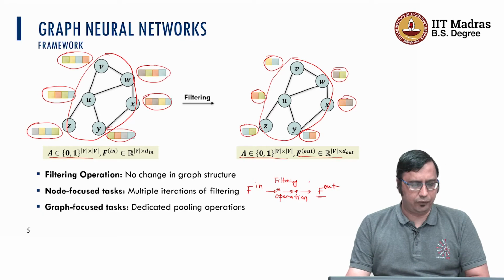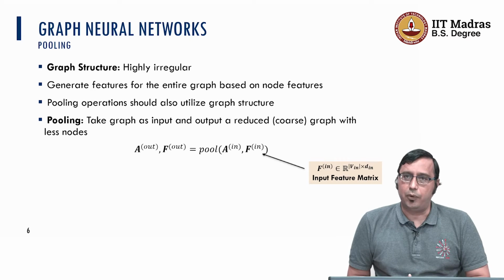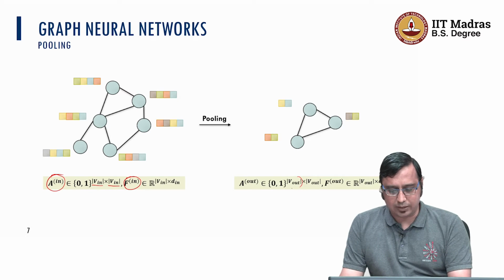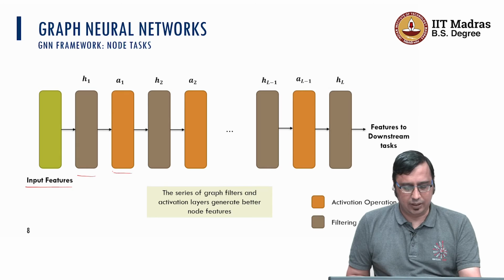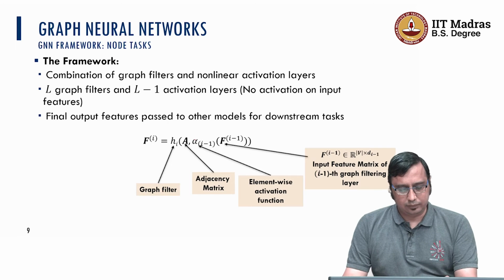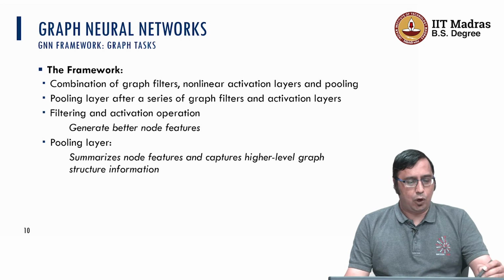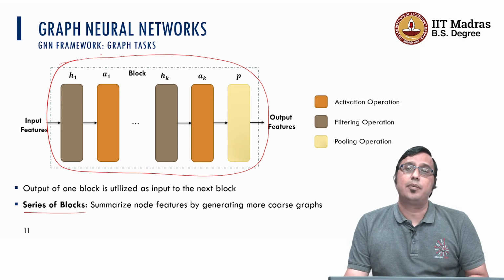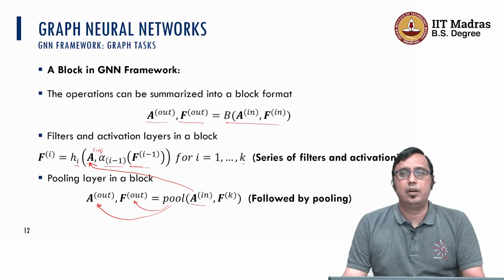W11_L11.2: Graph neural networks: framework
Video Overview
 In this lecture, we are introduced to Graph Neural Networks (GNNs) and understand how deep learning concepts are extended to graph-structured data. The video explains why applying traditional feed forward neural networks directly to graphs is challenging and discusses key issues such as handling irregular graph structure and maintaining permutation invariance. It also introduces the idea of graph filtering and explains how information is aggregated from neighboring nodes to learn meaningful graph representations. This lecture sets the foundation for understanding advanced GNN architectures and their applications in biological and real-world network problems.